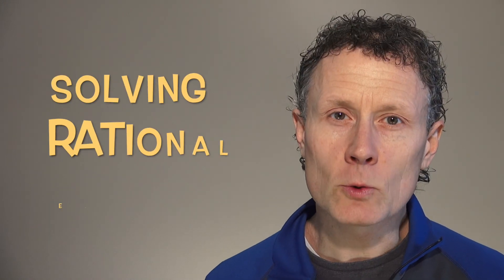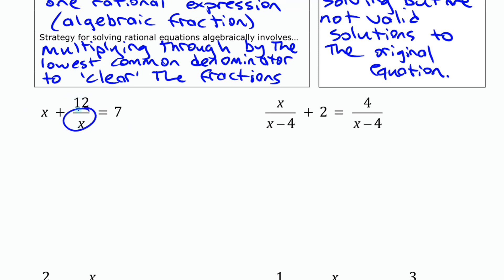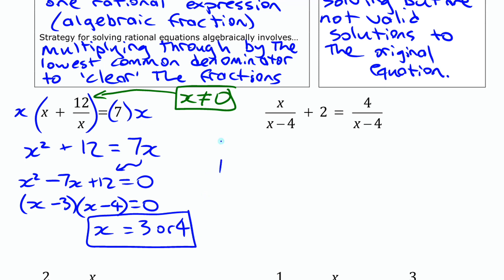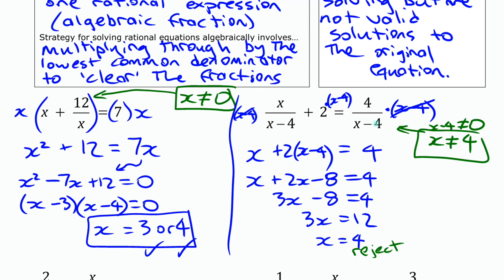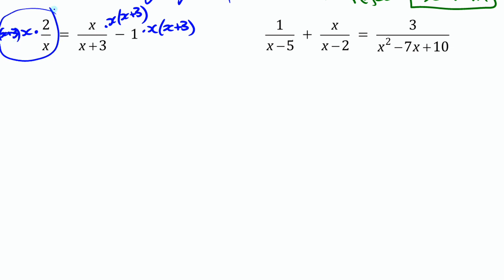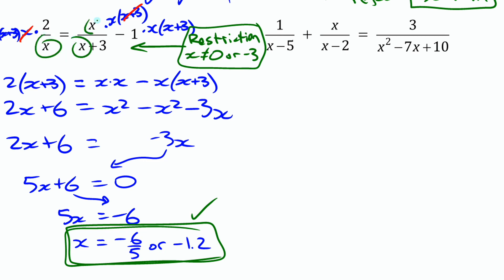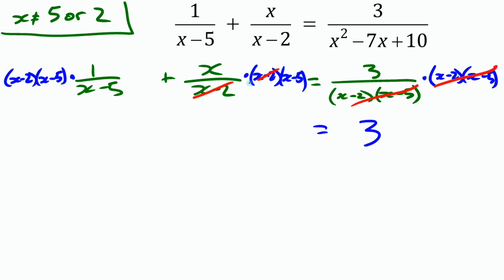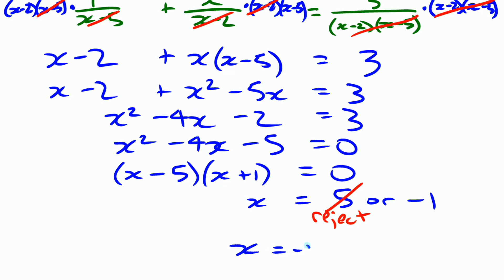Solving Rational Equations (Includes Extraneous Solutions) • [6.4] Pre-Calculus 11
Learn how to solve rational equations, including several examples that involve extraneous solutions.

Corresponds to chapter 6, section 6.4 in McGraw-Hill's Pre-Calculus 11, but also fits with the rational expressions and equations unit from almost any other Pre-Calculus course or textbook.